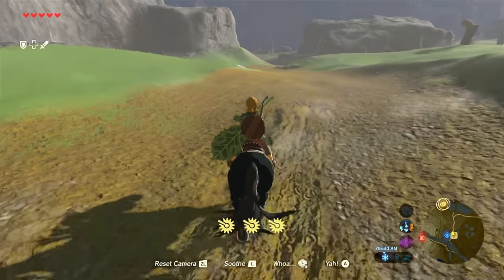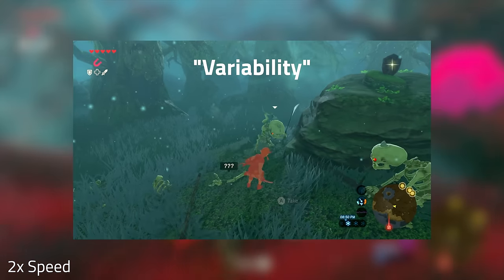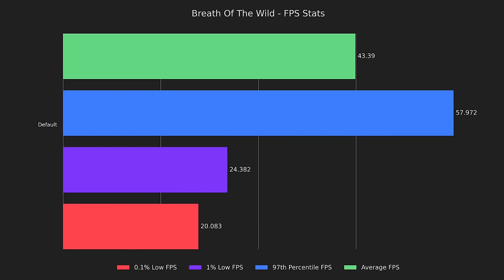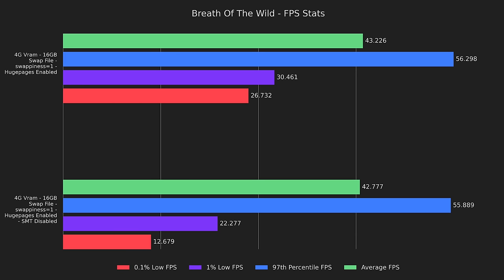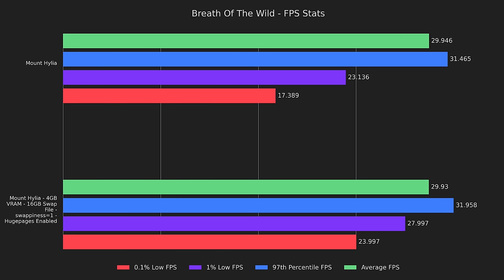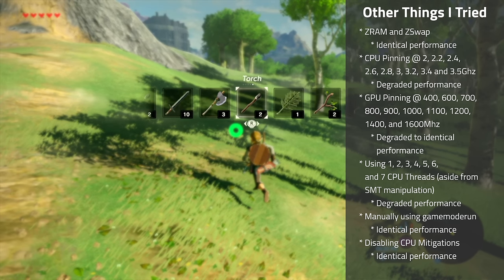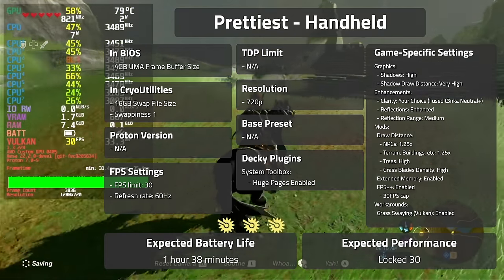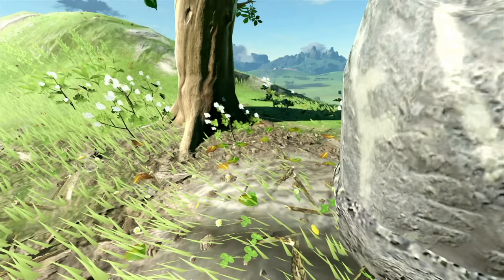The PERFECT Breath of the Wild Experience on Steam Deck | Deck Dive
One of my most-requested videos, and the video my patrons voted for, is here! Buckle up for some twists, turns, memes, and great performance!

ShaderCache Downloads: Removed for copyright reasons, you'll have to do a google search, sorry!

00:00 - Introduction
00:27 - News Room
01:08 - Testing Methodology
03:36 - Cemu Versions
05:16 - ShaderCache Woes
06:05 - Getting a Baseline
06:49 - Who’s that Bottleneck?
07:47 - Fount of Knowledge
08:02 - Swap and VRAM Fix Results
08:34 - These Pages are HUGE
09:13 - Huge Pages Results
09:49 - These SMT Results Will Shock You!
10:25 - Pinning Results
10:47 - The GL Stands for Good Luck! (OpenGL Results)
10:59 - Desktop Mode Results
11:14 - Minimum Settings Results
11:54 - Game-Wide Performance
12:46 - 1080p Docked Performance Results
13:30 - Uno Reverse (Scaling Oddities)
14:21 - Not Your Average Console
14:59 - Other Things I Tried
15:51 - Presets Intro
16:24 - Battery Saver
17:14 - Smoothest
18:05 - Prettiest - Handheld
19:03 - Prettiest - Docked
19:57 - Wrapping Up
20:36 - Shoutouts